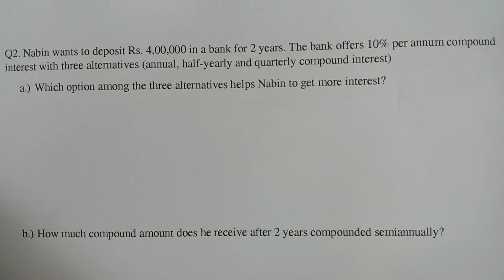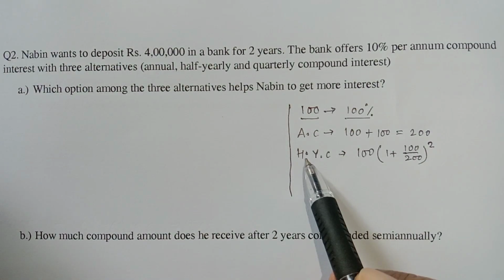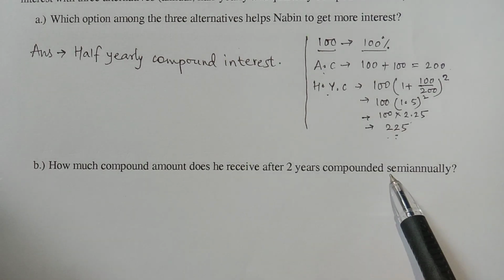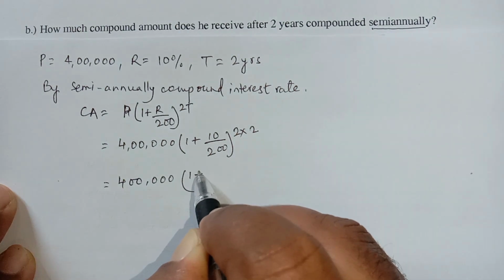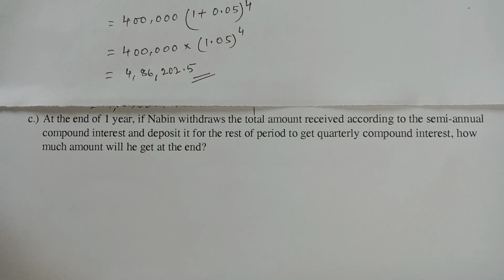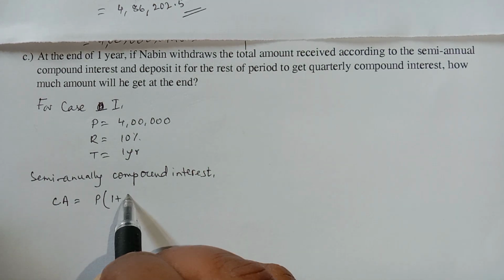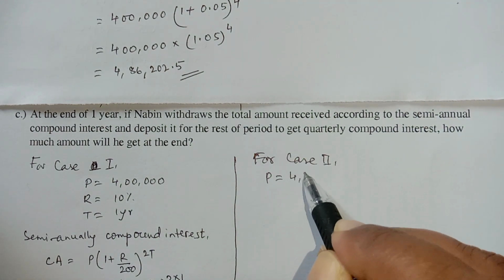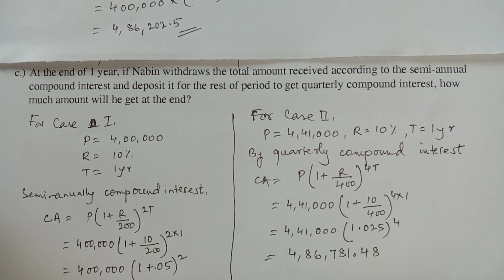SEE MODEL QUESTION 2080 QNO. 2|| C.MATHS MODEL QUESTION 2080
In this video you will find the solution of model questions of compulsory maths 2080